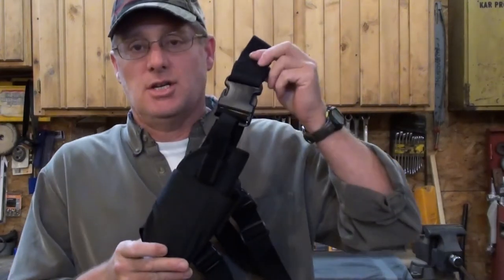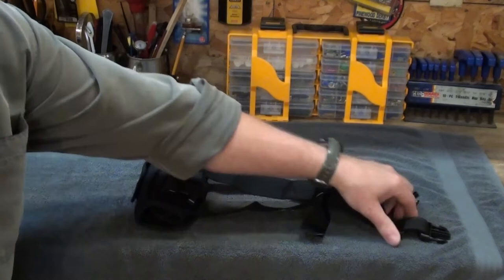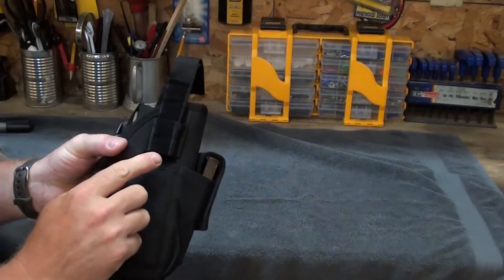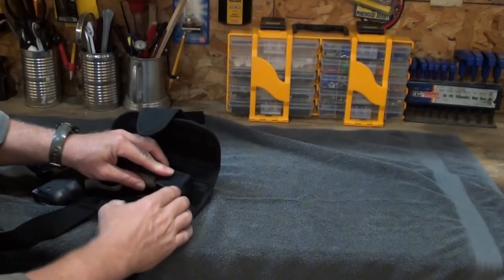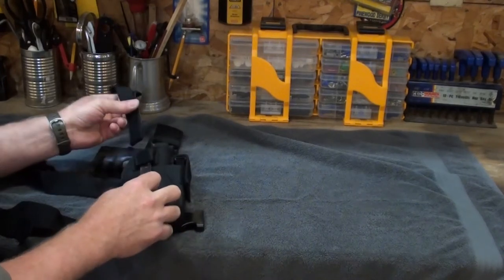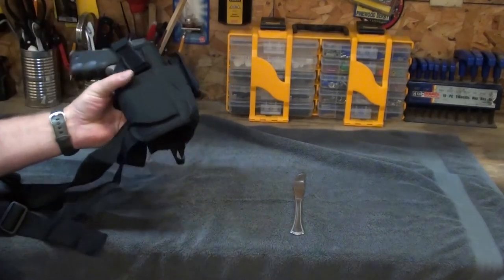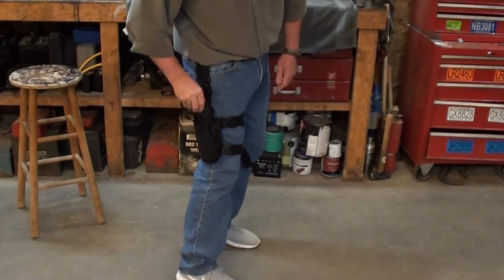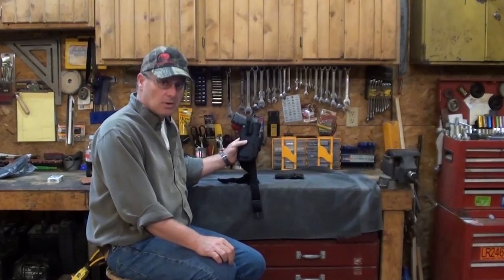XAegis Drop Leg Holster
A great thigh holster with extra magazine pouch